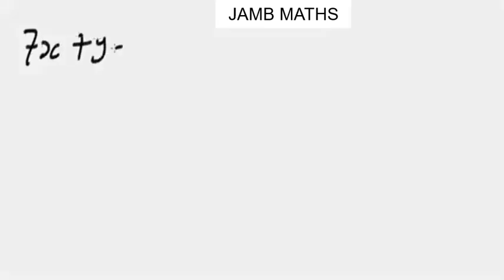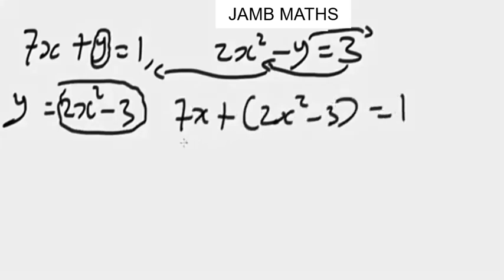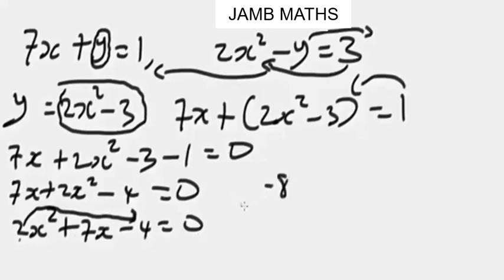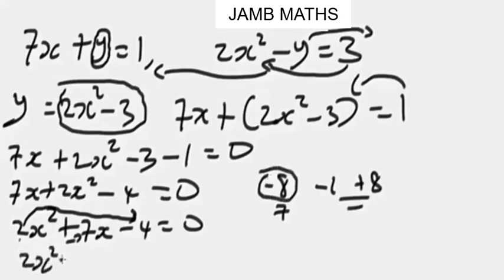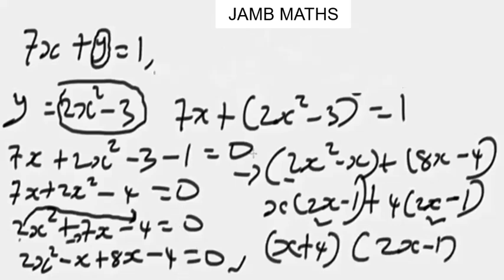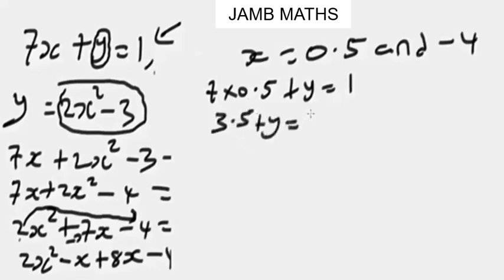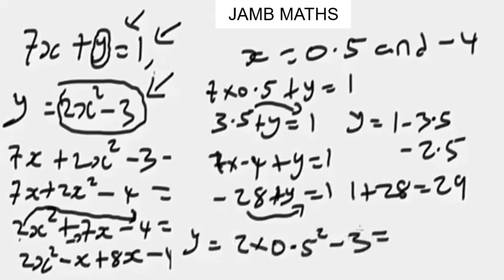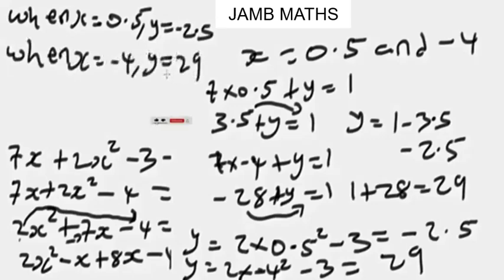JAMB Maths Online Tutorial 2026 Likely Questions On Quadratic Simultaneous Equation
JAMB Mathematics Online Tutorial Likely Questions And Answers On Quadratic Simultaneous Equation

Quadratic Simultaneous Equation is one of the basic problems in JAMB Mathematics

In this JAMB maths tutorial video, I explained the idea behind quadratic Simultaneous Equation

This video is a definite guide to understanding the science behind quadratic Simultaneous Equation in JAMB maths with practice examples, problems and solutions.

eaglesclass academy